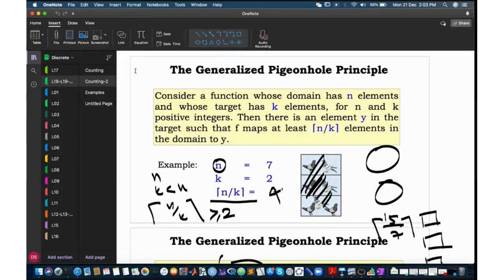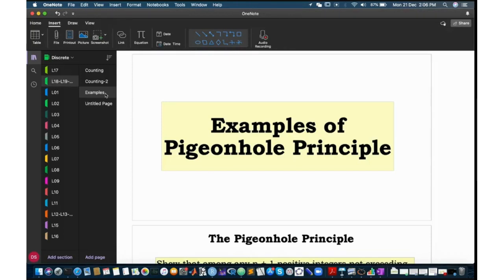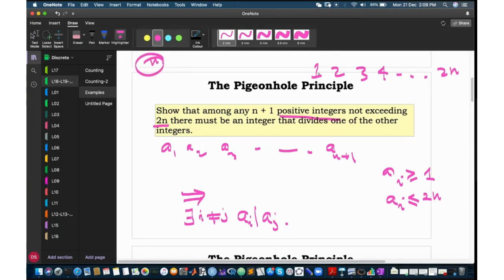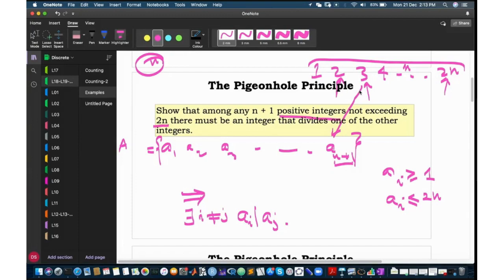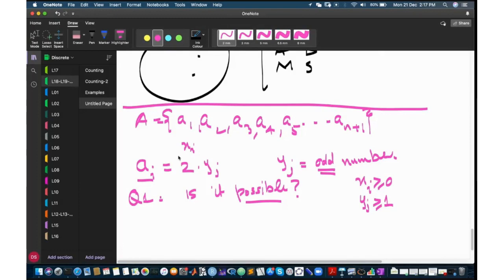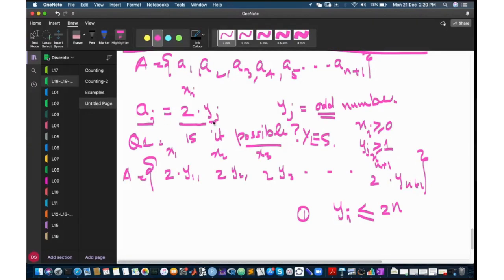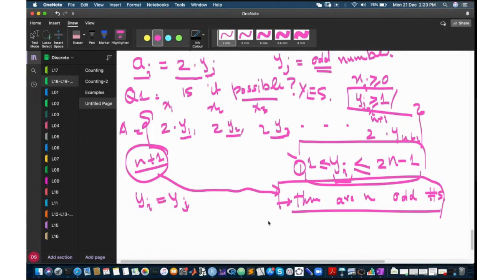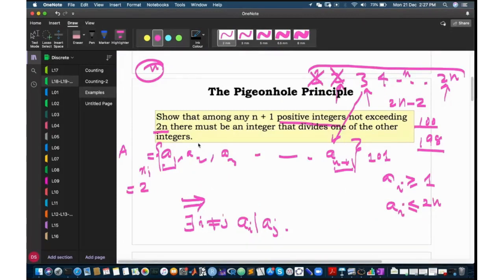Pigeonhole Principle - Examples (1/5)